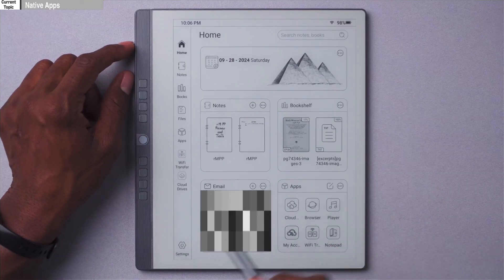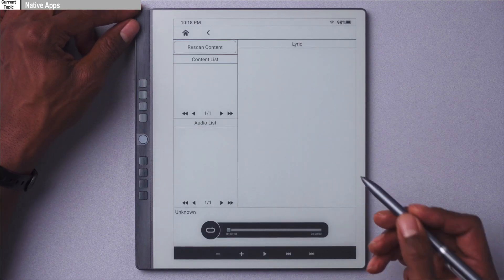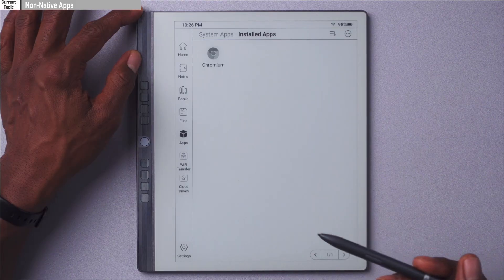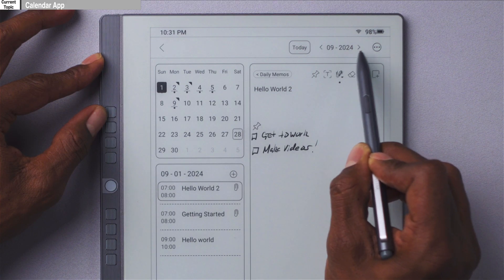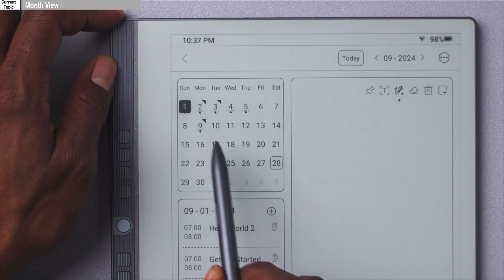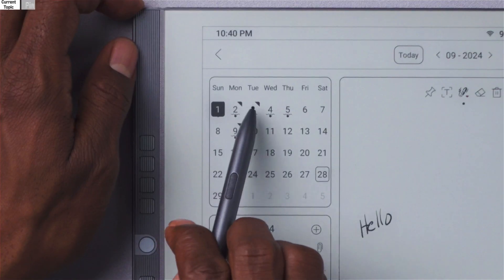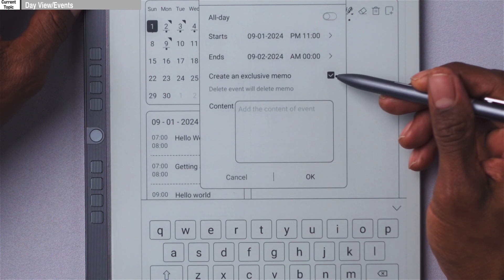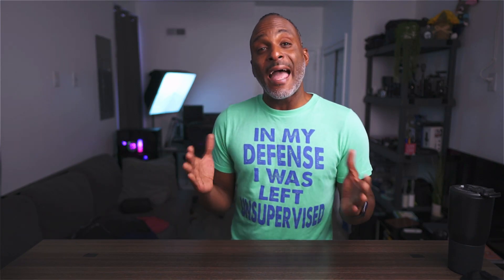eNote eInk Tablet: App Overview and Calendar App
This is a deep dive series into the Penstar eNote where I discuss the Apps and Services. We will continue the series here talking about the Apps as a whole, and detailing the calendar app. Next will be the Notes app, the Reader App, and the Services, enjoy!

Chapters:
00:00 Intro
00:42 Native Apps
02:51 Non- Native Apps
03:55 Calendar App
09:14 Outro